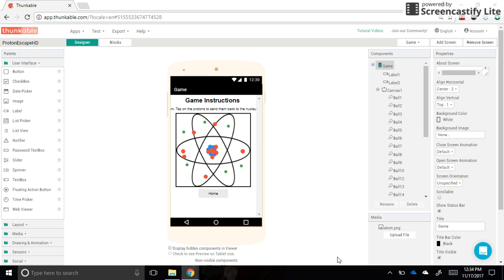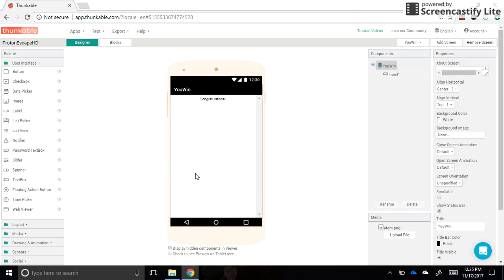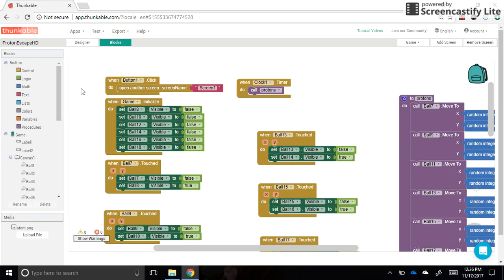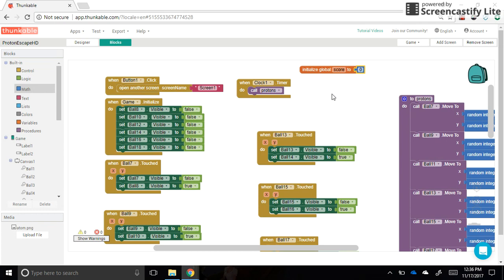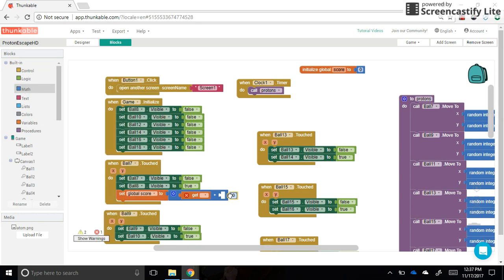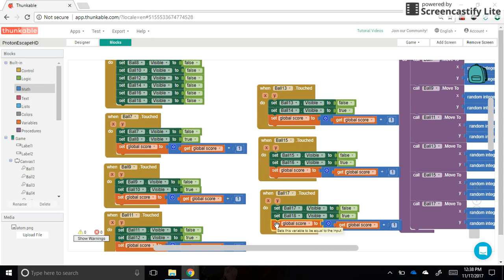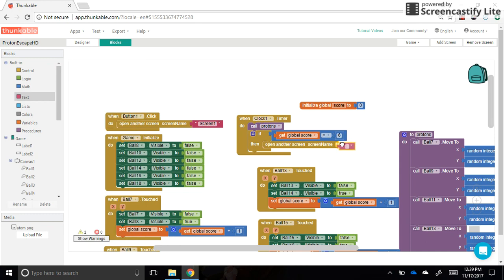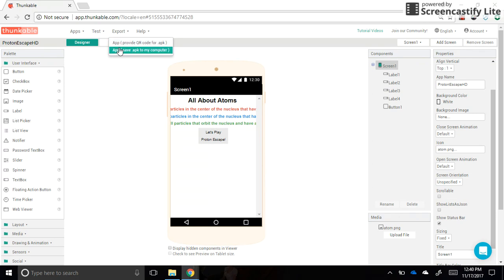Part 5: Create Proton Escape App Using Thunkable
In this series of video lessons, students will learn how to create a “Proton Escape” app. The finished app will teach users about the different particles in an atom, and will include a game where users must “catch” protons that must be returned to the nucleus.

The NGSS standard addressed by this series of video lessons is:

5-PS1-1.

Develop a model to describe that matter is made of particles too small to be seen.